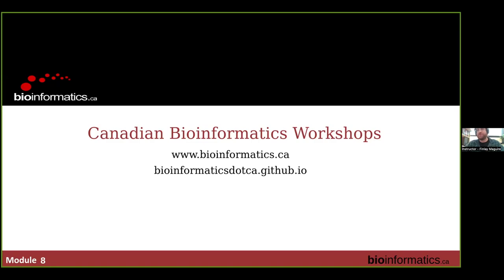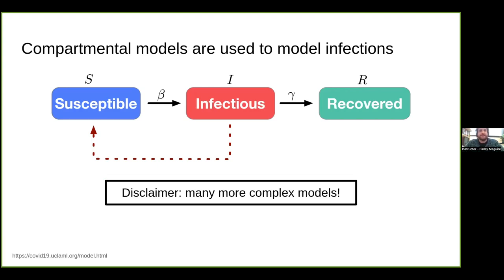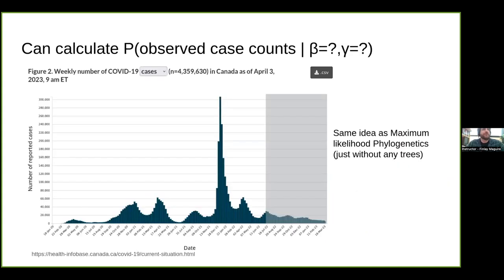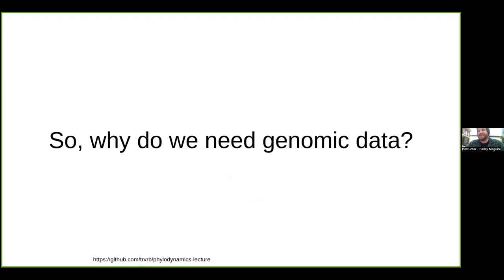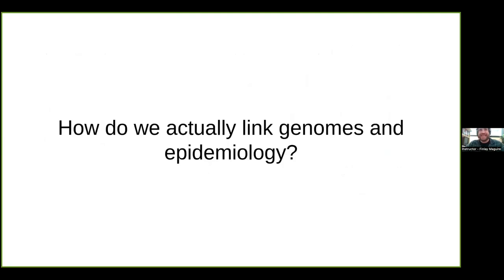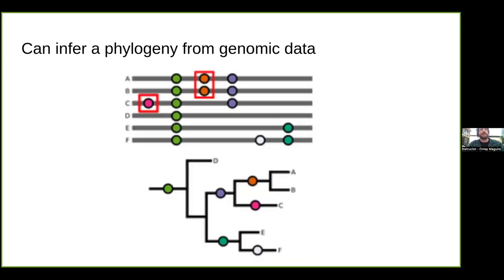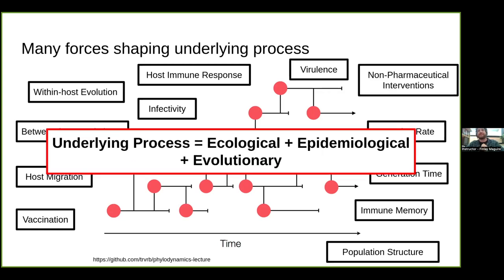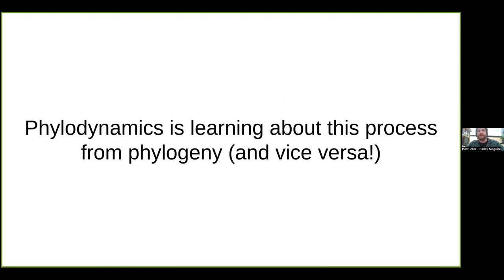Infectious Disease Genomic Epidemiology 2024 | 8: Phylodynamics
Canadian Bioinformatics Workshop series:
- Infectious Disease Genomic Epidemiology (IDE), May 13-17, 2024
- Phylodynamics (Finlay Maguire)